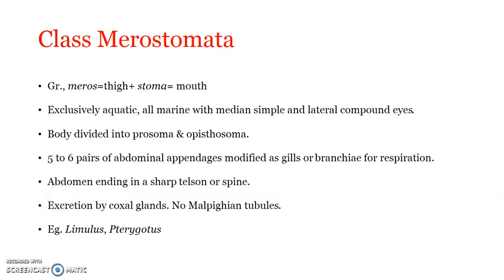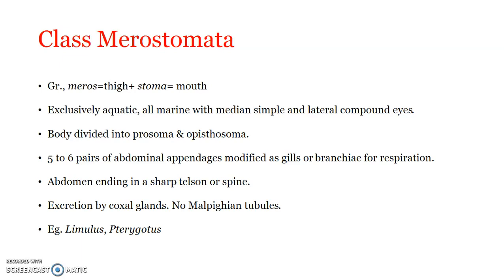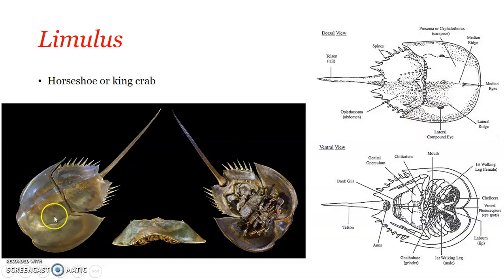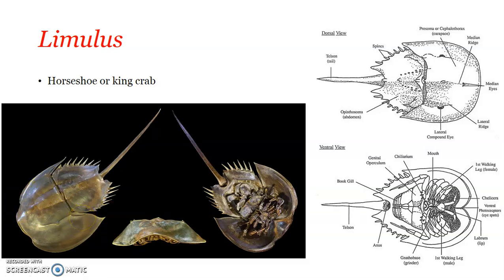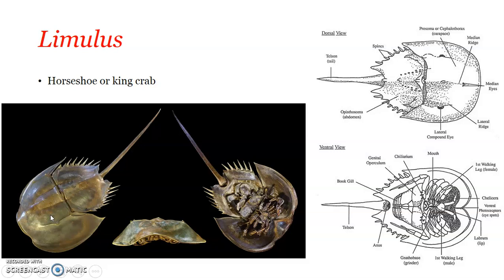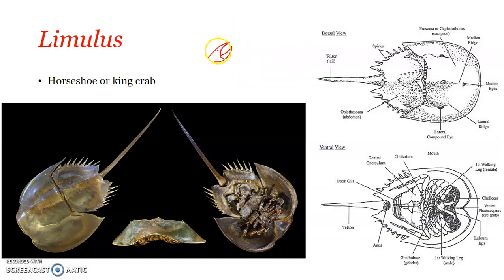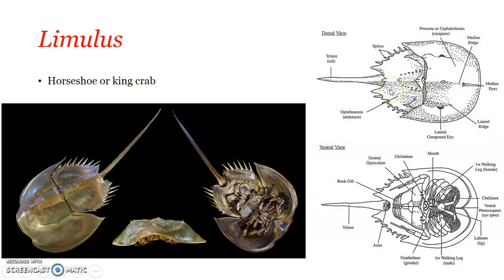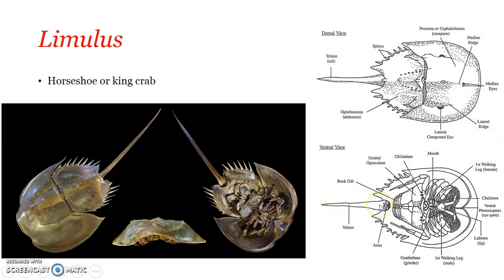Class Merostomata : General Characters. Eg. Limulus